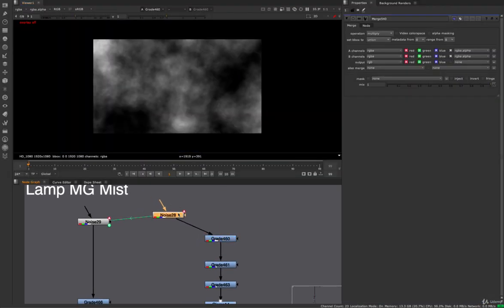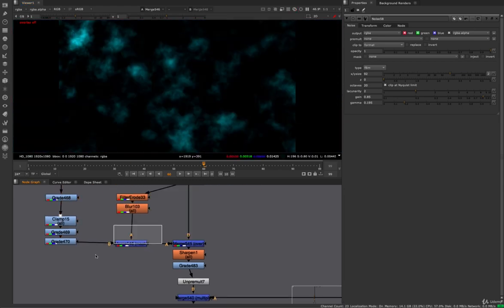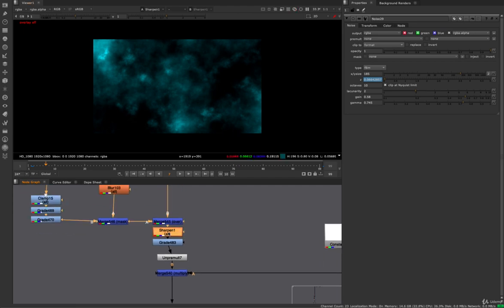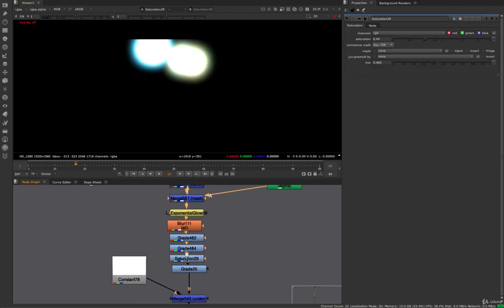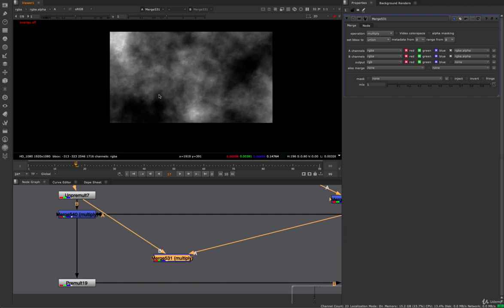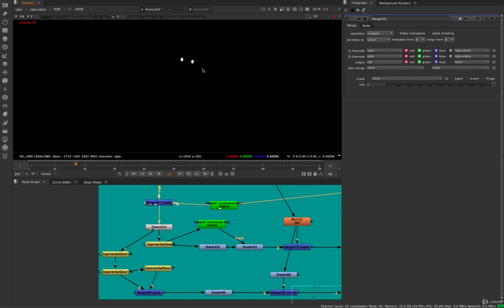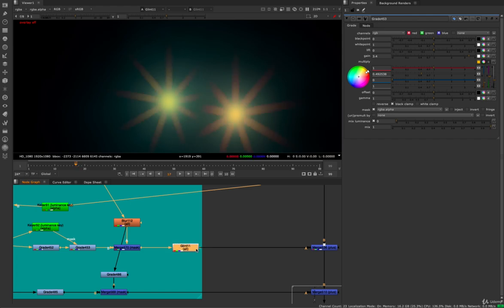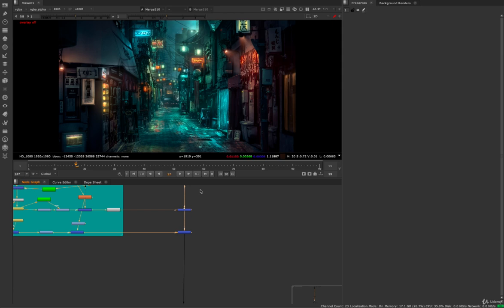4 Depth Mist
4  Depth Mist